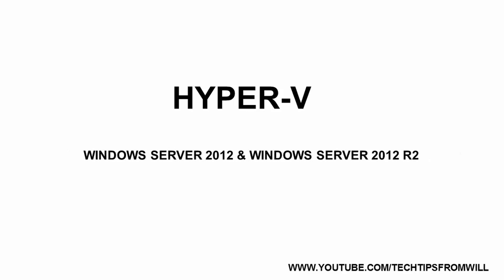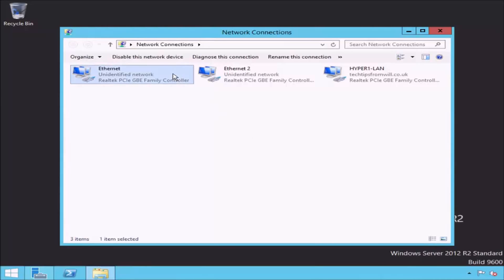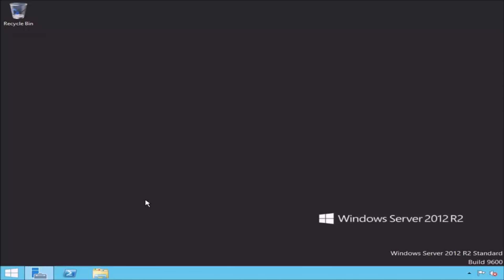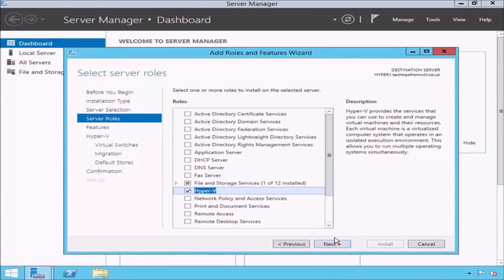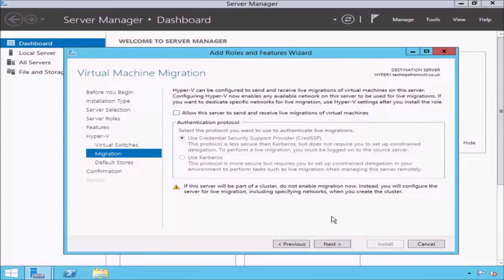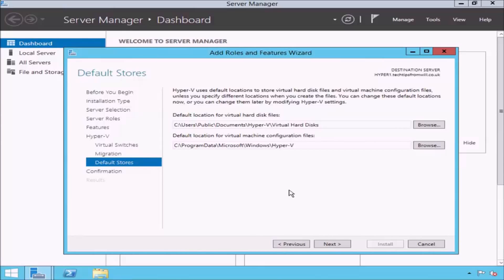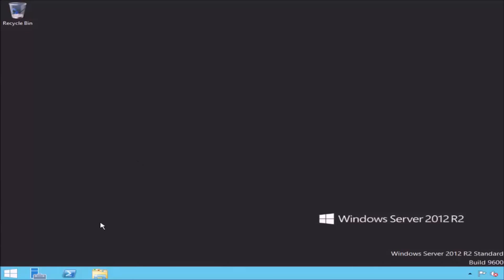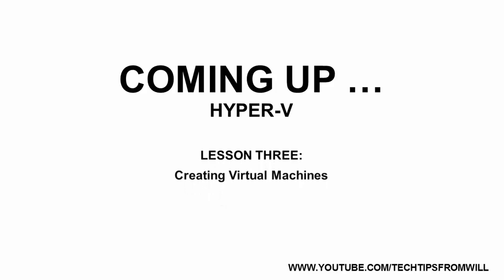Lesson Two: Installing the Hyper-V Role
Video tutorial on how to install the Hyper-V role